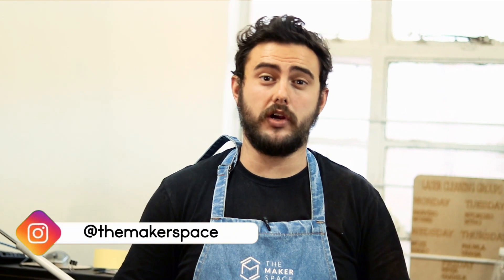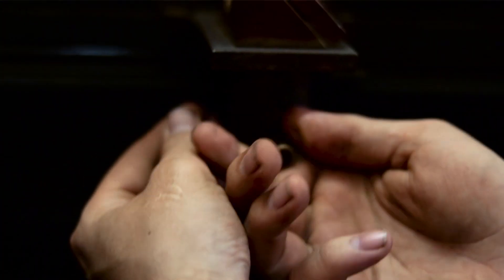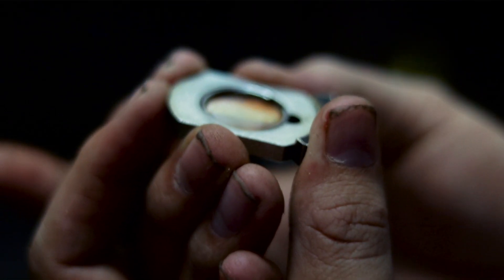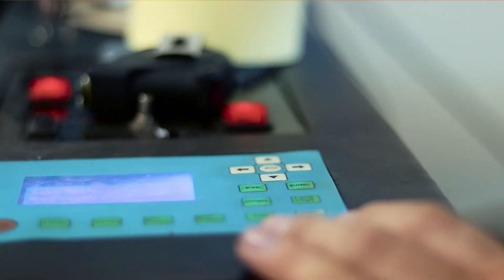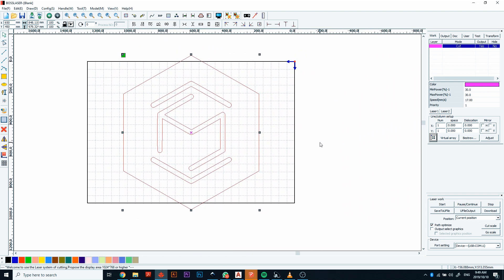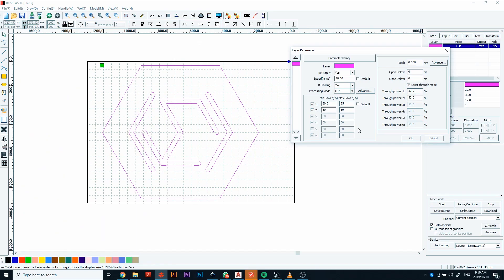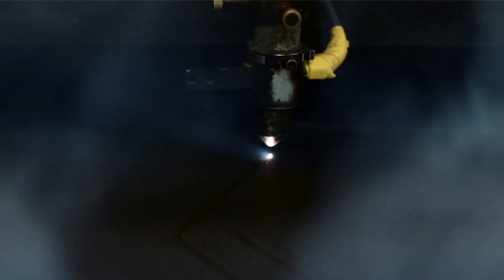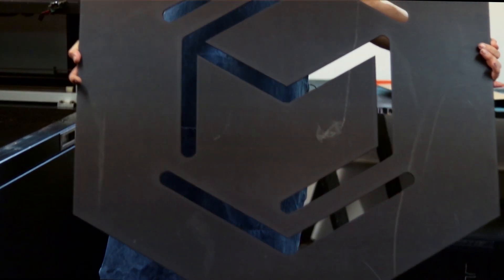Laser Cutting a Logo | The MakerSpace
A tutorial teaching you how to laser cut a design that has been created using the open-source software known as Inkscape. We used a 100 watt c02 Laser Machine to cut 3mm MDF spray painted black. The Inkscape software allowed us to export as a .DXF and import into RD Works which is a software that controls the laser cutter.

The MakerSpace is located at 51 Station Drive, Morningside, Durban South Africa, 4001.